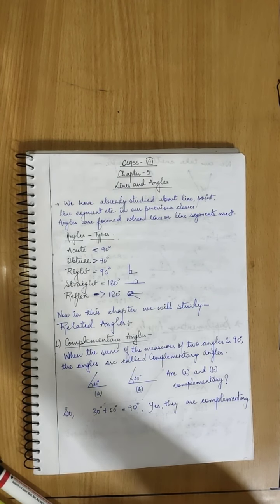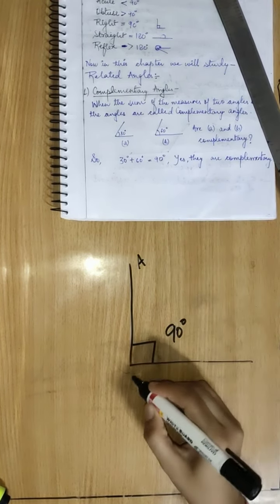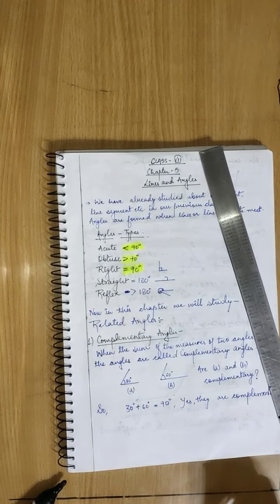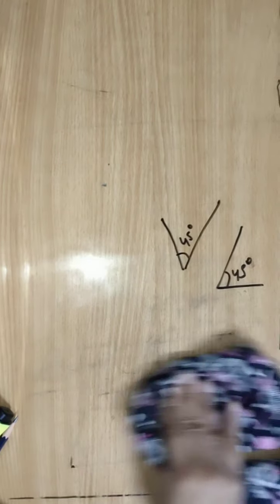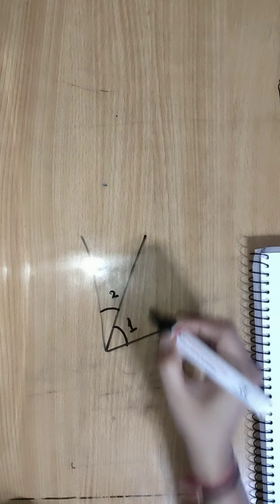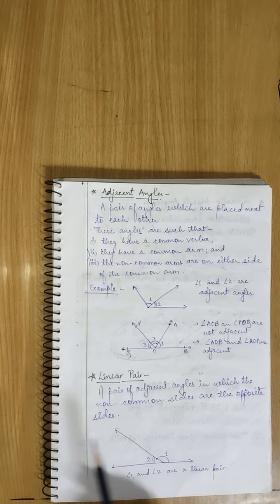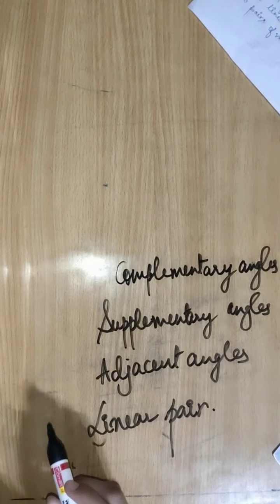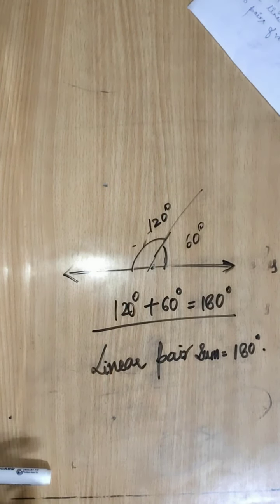Class 7 chapter-5 Lines and Angles part-1